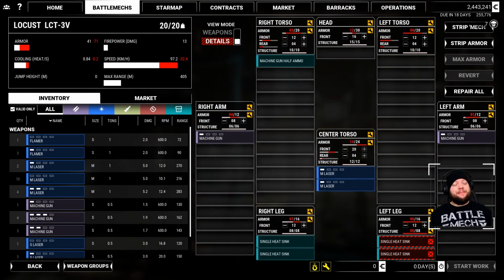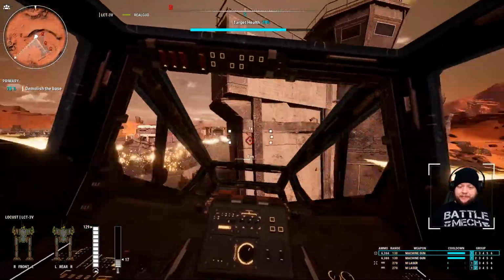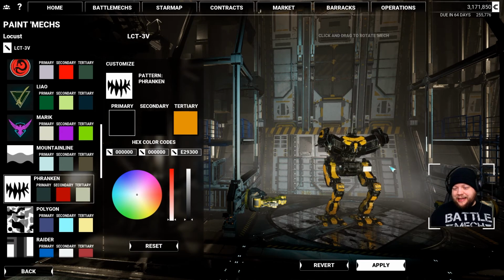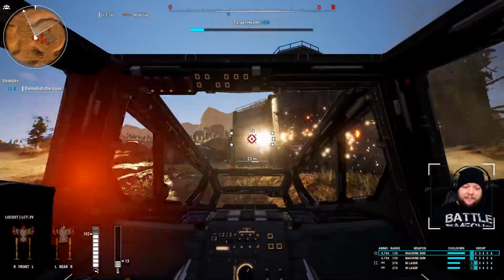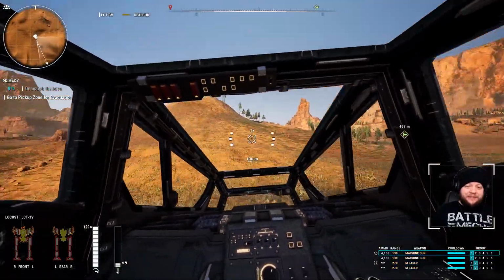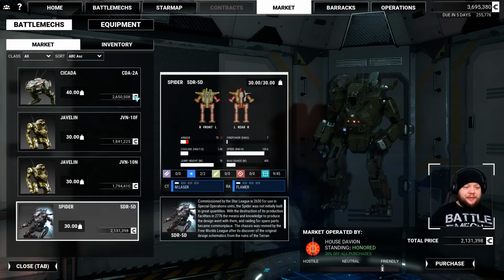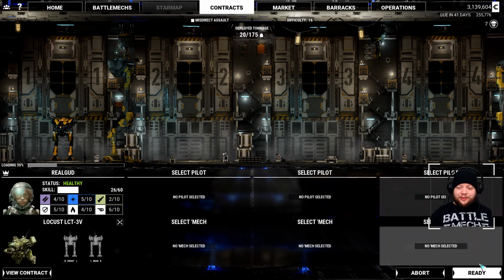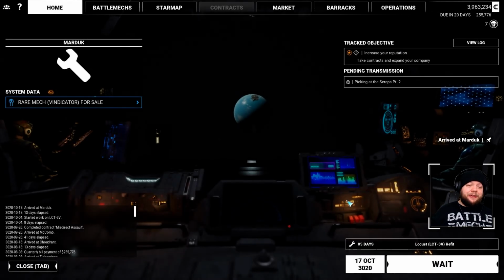20 Lets Play Mechwarrior 5: Mercenaries | Refining Our Light Solo Demolition Strategies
The year is 3015. Humanity has colonized thousands of systems across a vast region of space splintered by centuries of conflict. The battlefields of the future are dominated by MechWarriors, elite pilots of hulking machines of war known as BattleMechs. It is a lucrative time to be a mercenary.

A World of Destruction – Level entire cities and decimate armies of enemy forces while piloting hundreds of unique BattleMech variants.

Seek The Truth – Follow a path of interstellar intrigue in a quest for glory and revenge as the leader of a mercenary company reborn in the flames of near destruction.

The Merc Life – Manage the intricacies of running an expanding mercenary company, from the maintenance and acquisition of BattleMechs to the hiring of fellow MechWarriors.

Fight Together – Fight alongside your friends with four-player PvE co-op support.